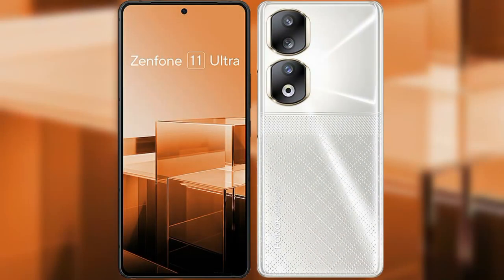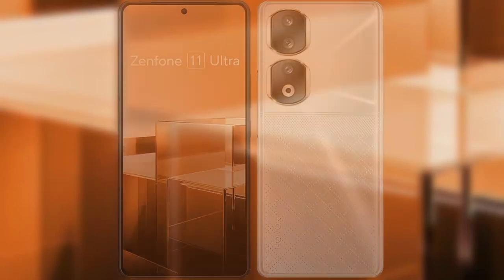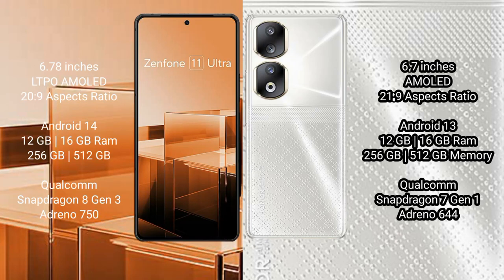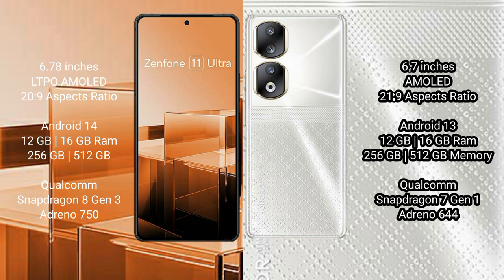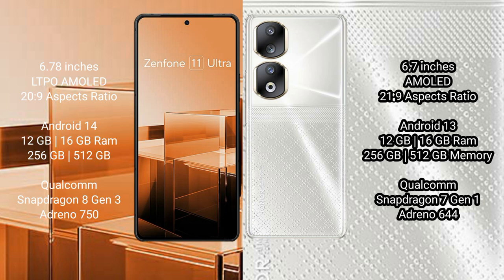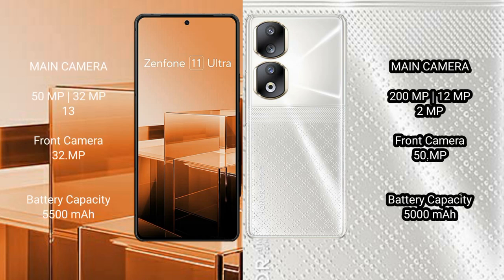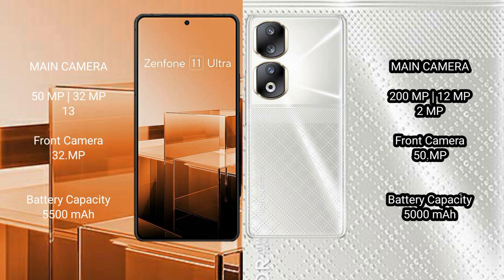Asus Zenfone 11 Ultra vs Honor 90 Review